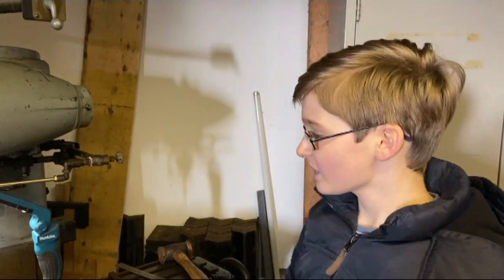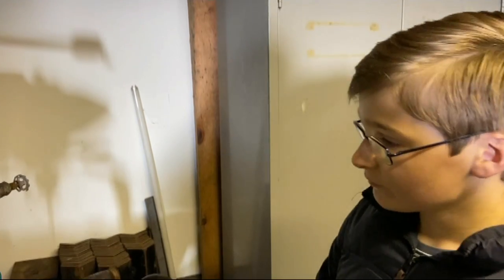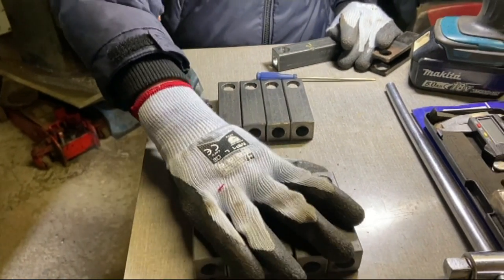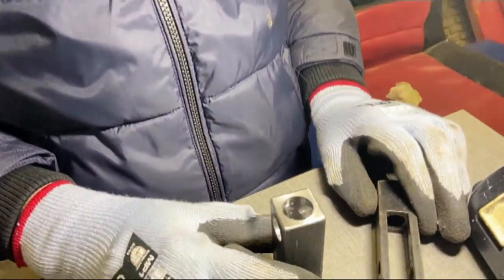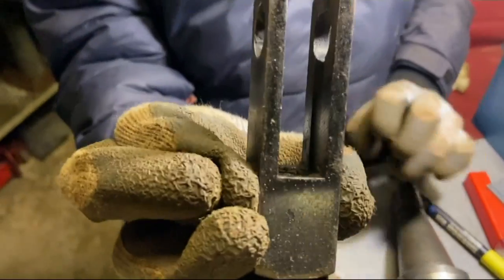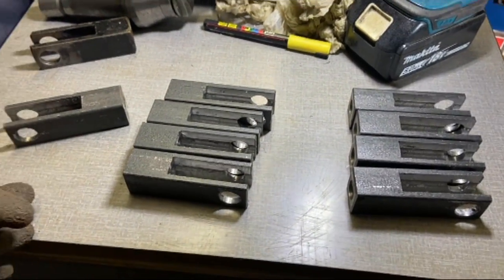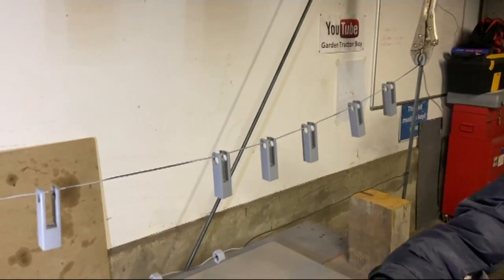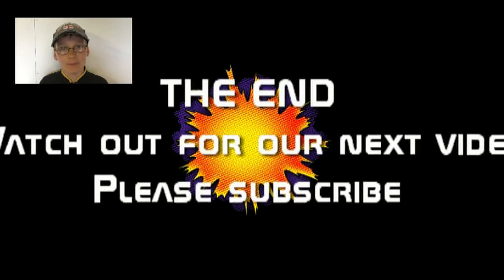Bolens HT Snow Plow replica - Part 7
This is part seven of our project to make a replica Bolens HT snow plough, Bolens part number 18085. In this video we finish making the clevis forks and get the hydraulic cylinder cleaned up and painted with primer.

I hope you enjoy this project and follow along as we make progress and comments welcomed.